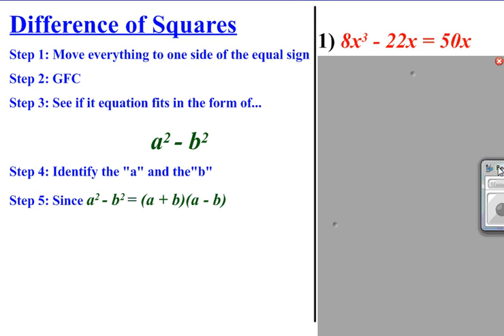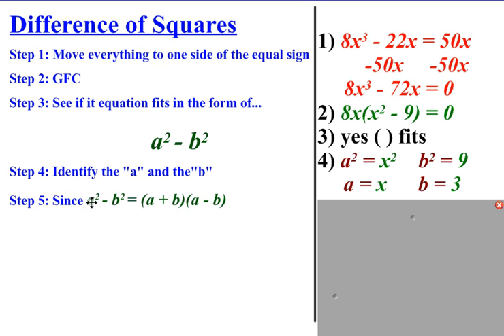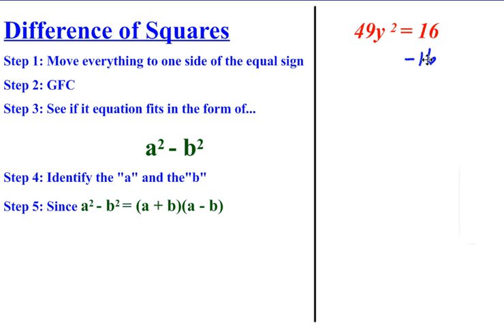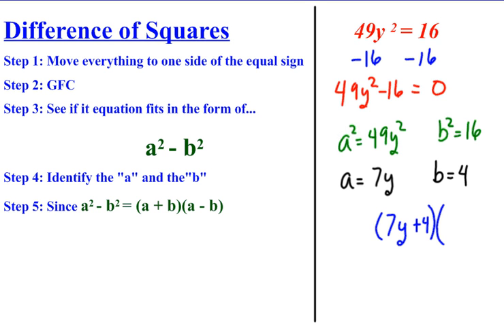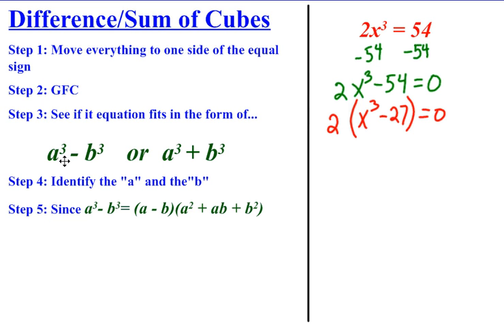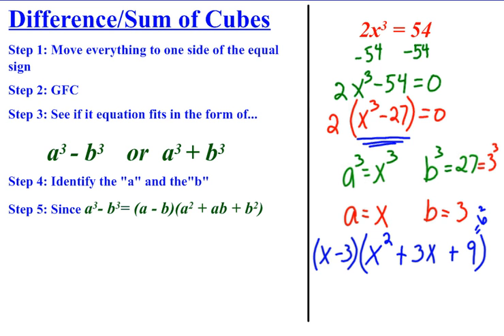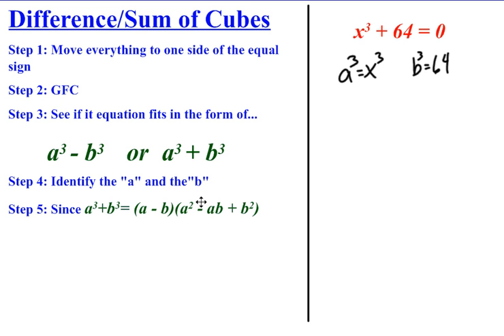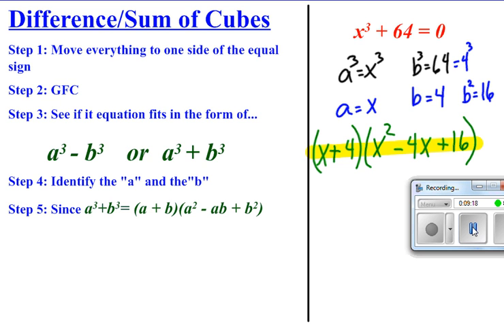Factoring Squares and Cubes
How to factor the difference of squares or the sum/difference of cubes